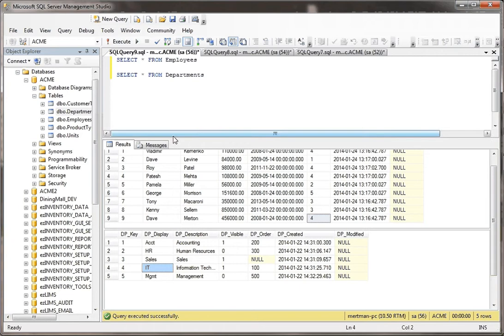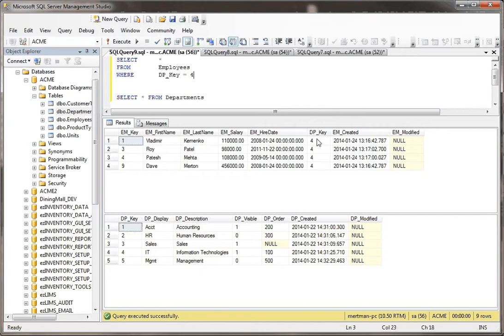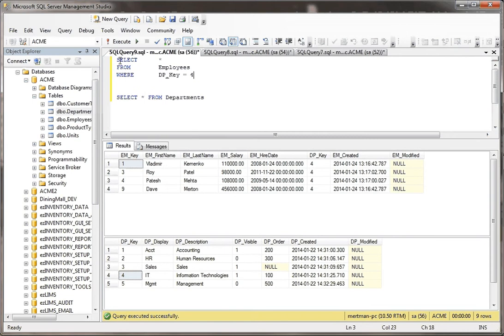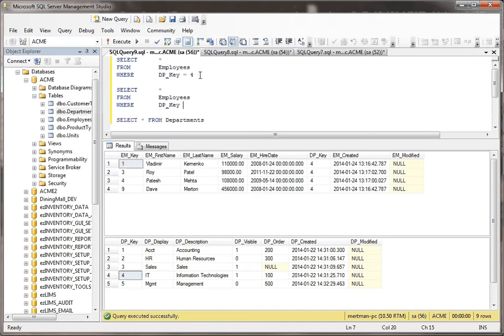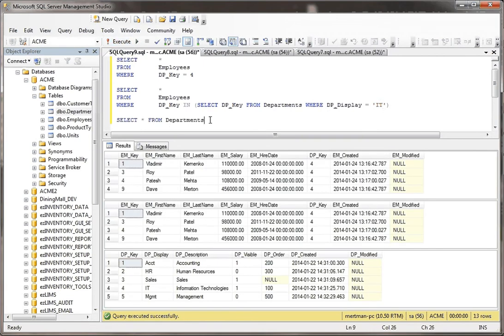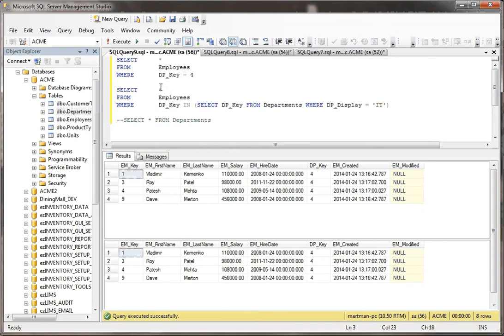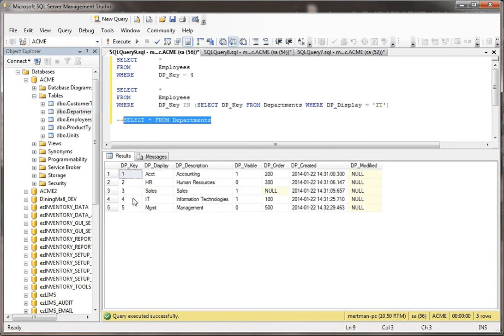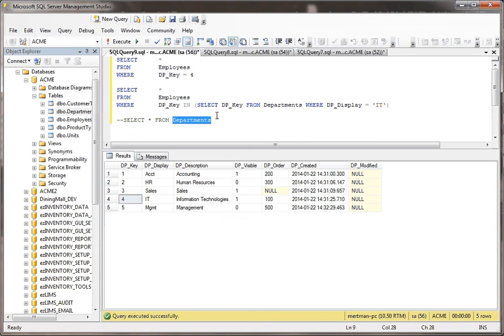SQL Server - Query Table Record Data via TSQL - SUB QUERY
How to create a sub query. This tutorial covers how to create and use a sub query, when result filtering of data needs to look at another table. Sub queries are a vital part of database programming and this lesson makes it simple to grasp.